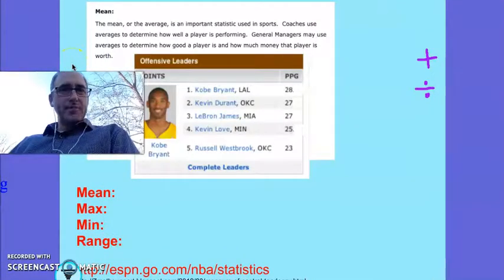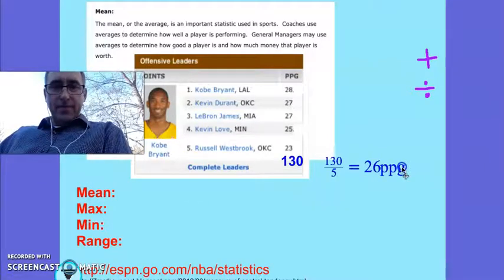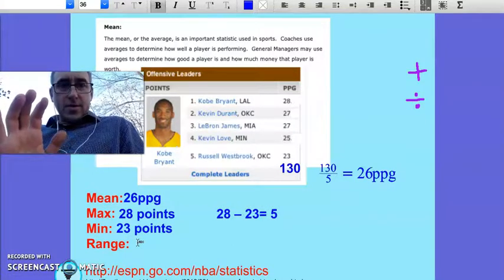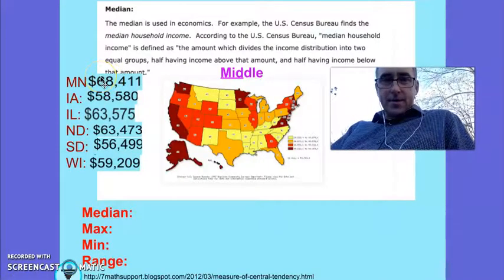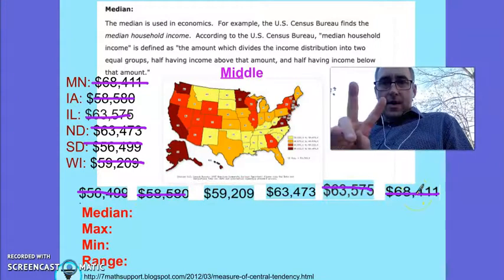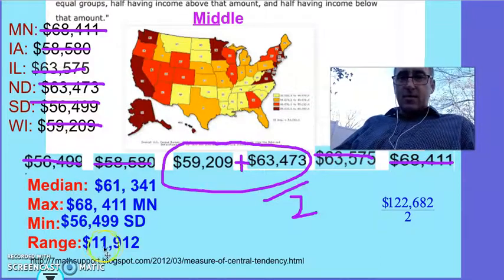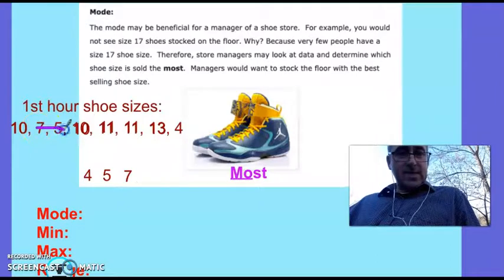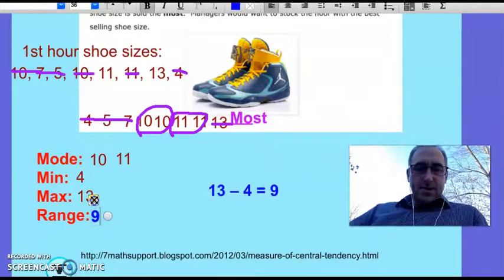Final Review MMM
With Real life examples.